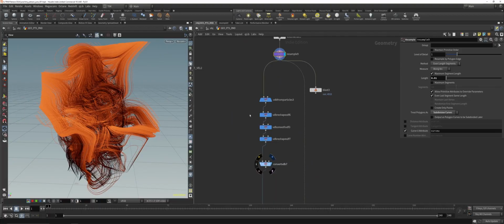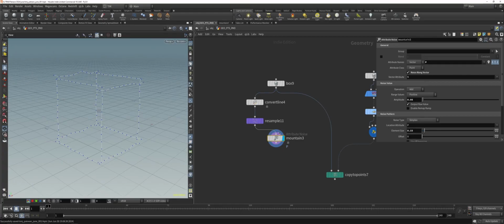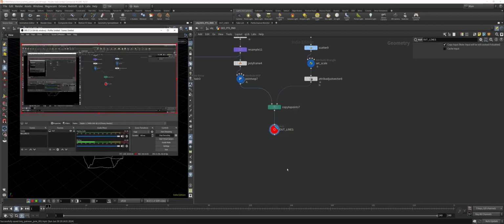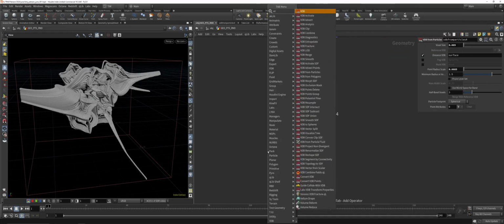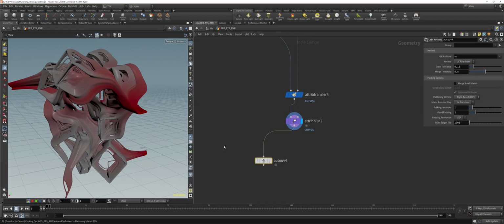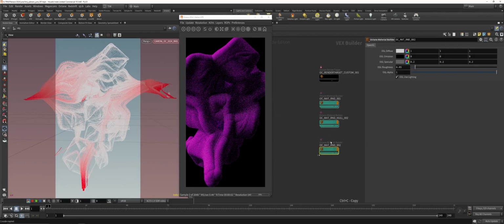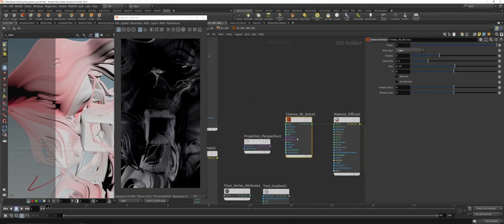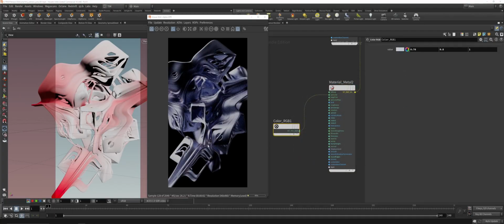TIMJ - 12 Patreon June